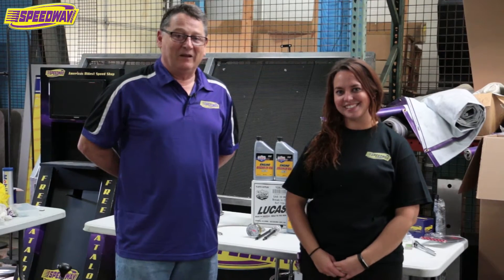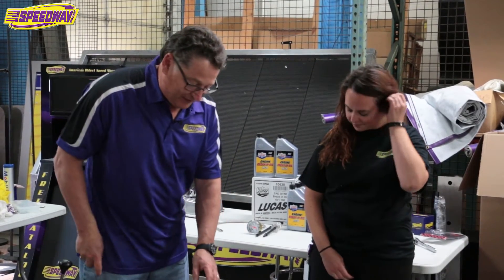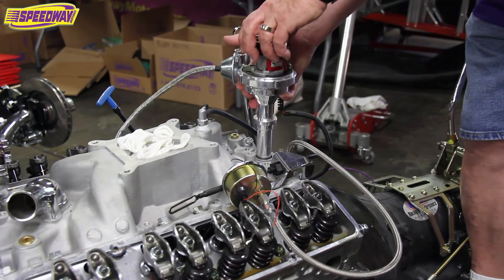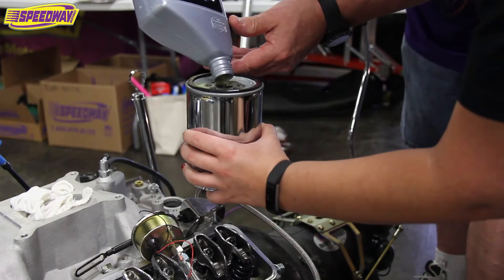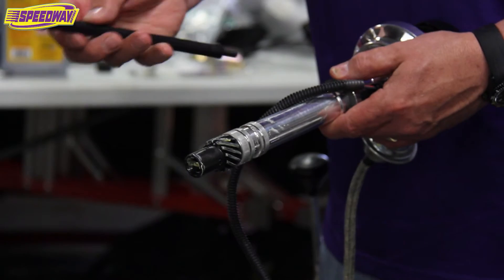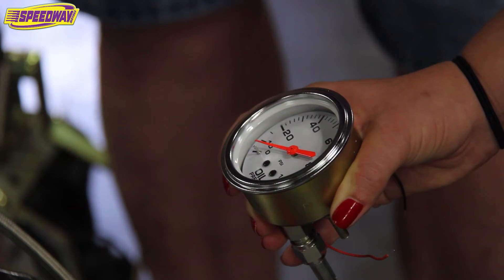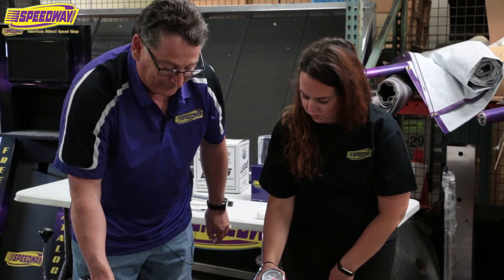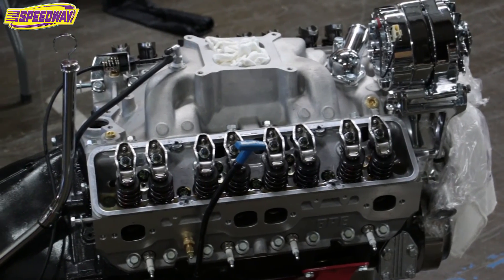Speedway Tech Talk - SBC/BBC Engine Priming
Speedway Small Block Chevy Deluxe Oil Pump Primer
(54522060)